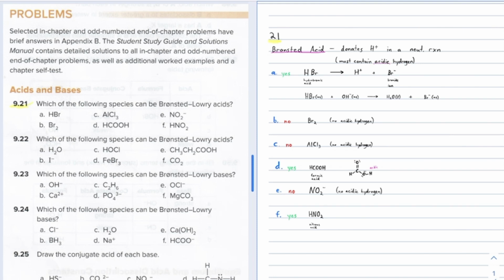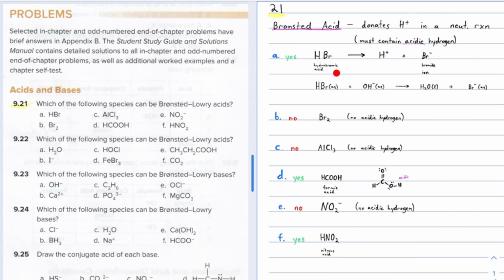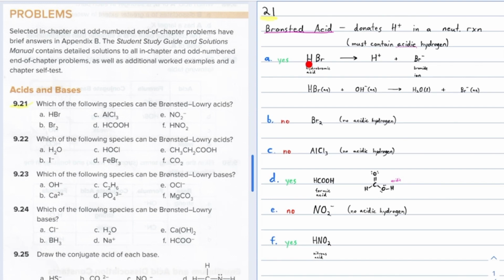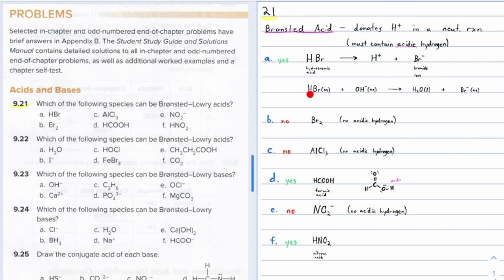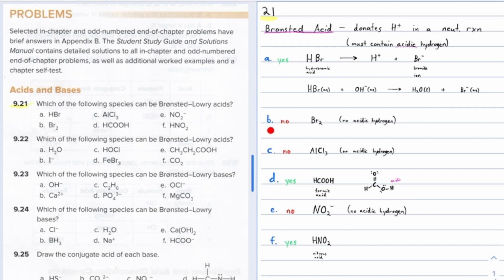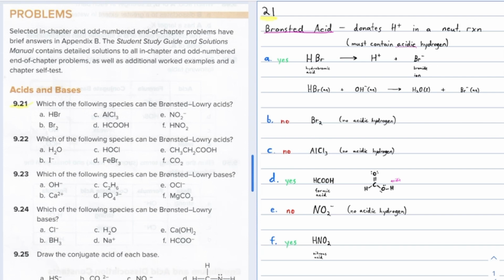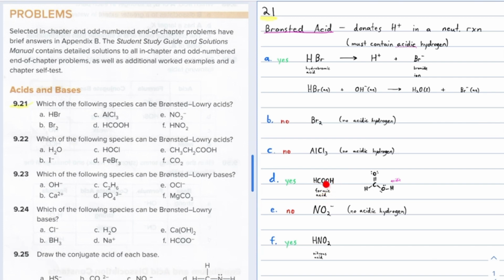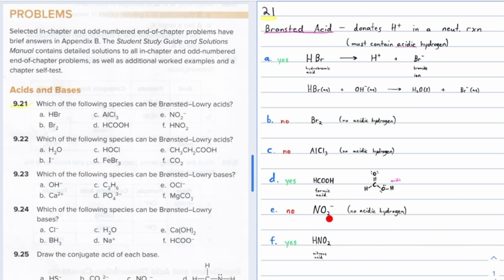Ch 9: 21 (BIOC 141)